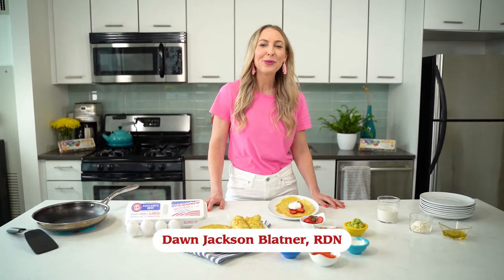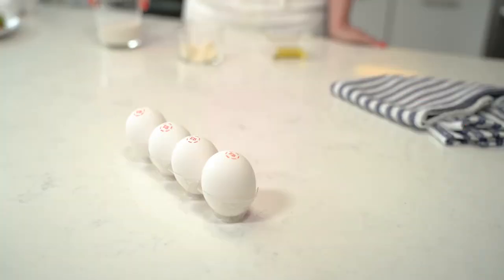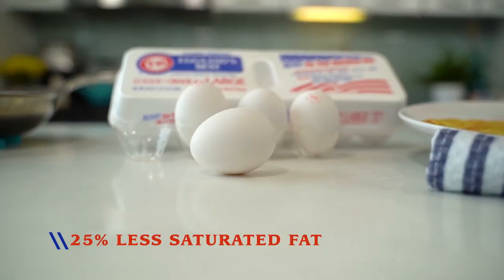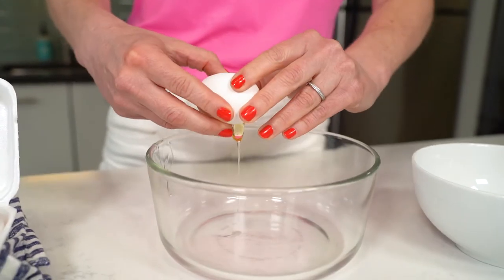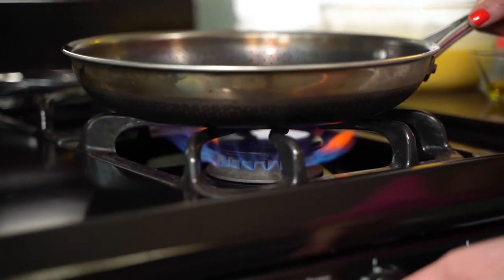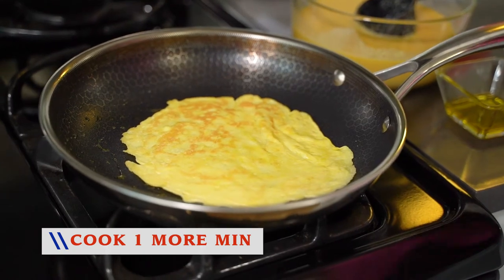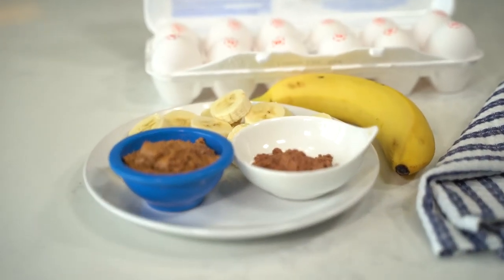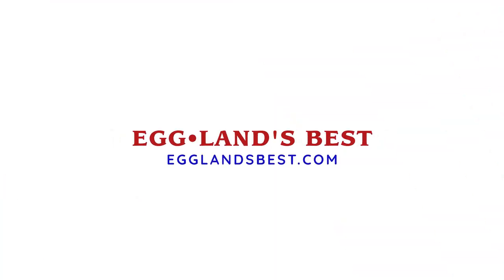Coconut Crepes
Crepes sound intimidating, but they are one of the quickest and easiest recipes. If you can make a pancake, you can make a crepe. Crepes can be filled with sweet or savory fillings and are good for breakfast, lunch, dinner, or dessert. Using EB eggs adds the extra nutritional boost, no matter what filling you choose!